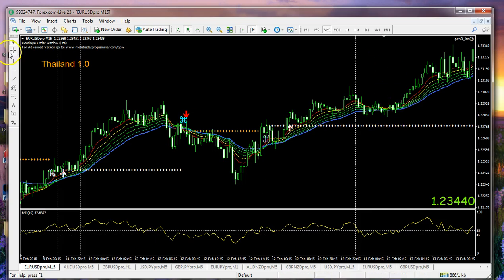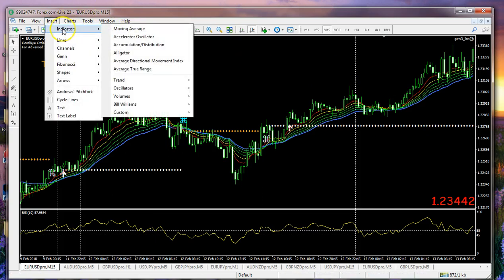Zeelander Update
Let's check out the EUR.USD to see how the Zeelander Flytrap method is working.  Today we will use a 5 minute chart to capture our profits.